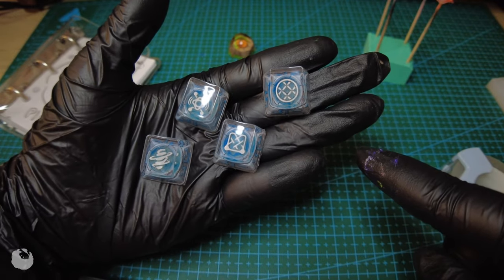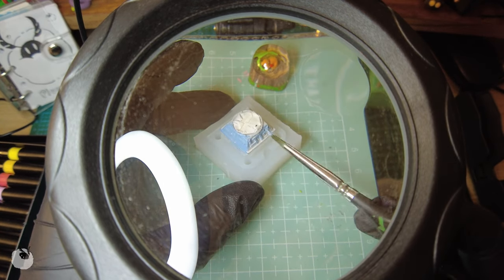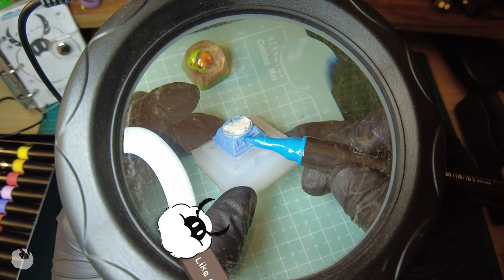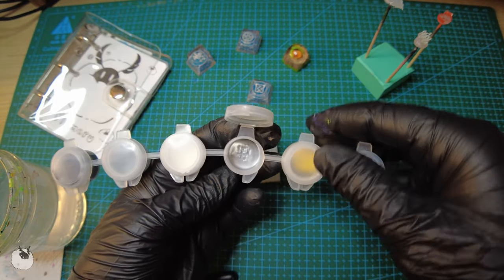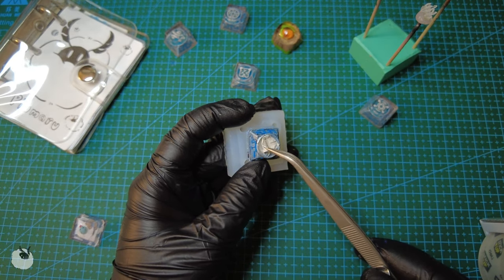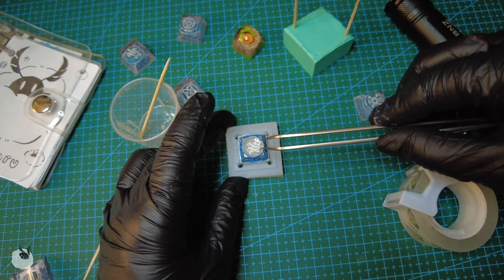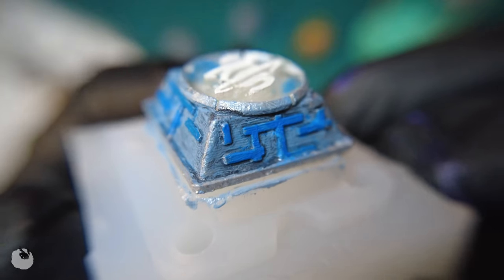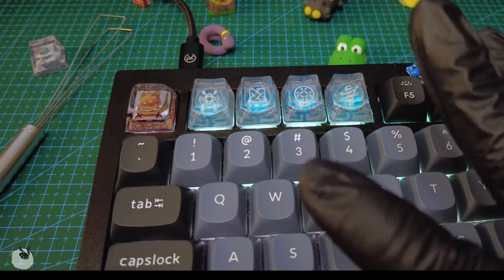VALORANT | DEADLOCK | Making Valorant Artisan Keycaps! 🌱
Hello! Today we delved into valorant 's world and made deadlock artisankeycaps 🌟! We hope you enjoyed this little diy for these keycaps ! We make everything from scratch, from 3d modeling to printing and painting!